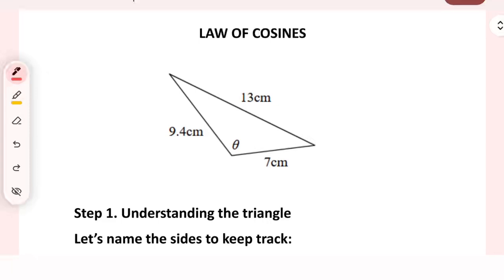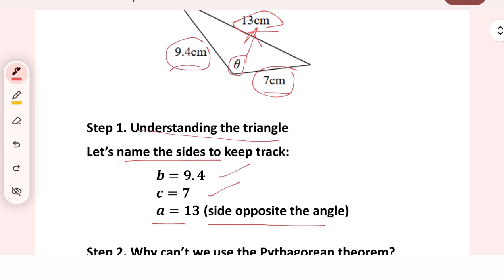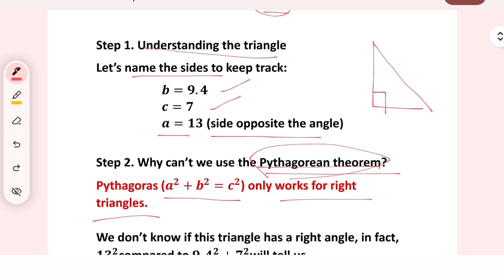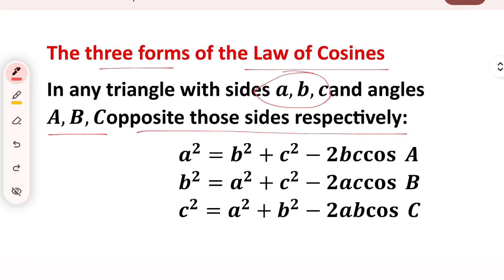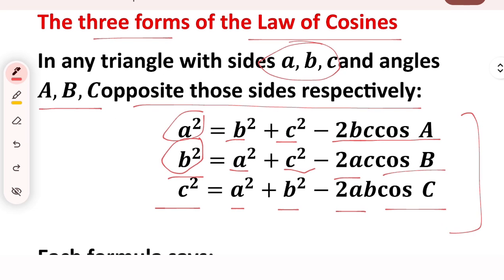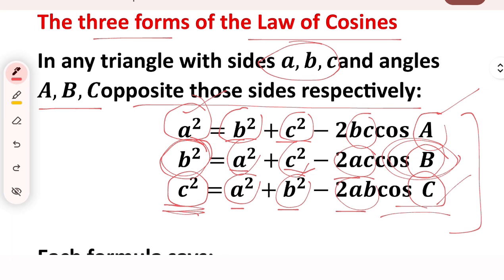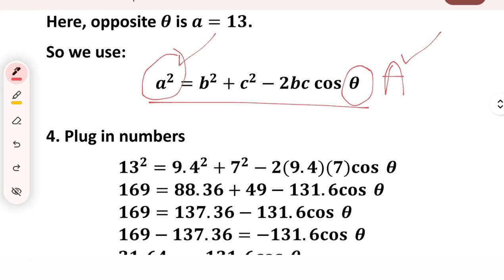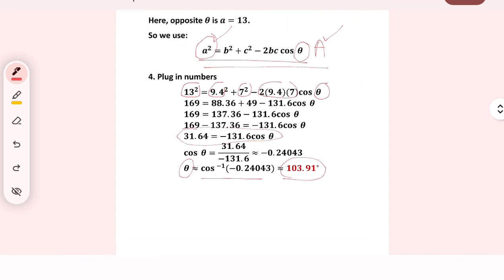Master the Law of Cosines in 10 Minutes | Fast Problem Solving Tips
Master the Law of Cosines with this step-by-step problem-solving tutorial! In this video, you’ll learn how to solve triangles, find missing sides and angles, and understand when to use the cosine rule. Perfect for beginners and exam prep.